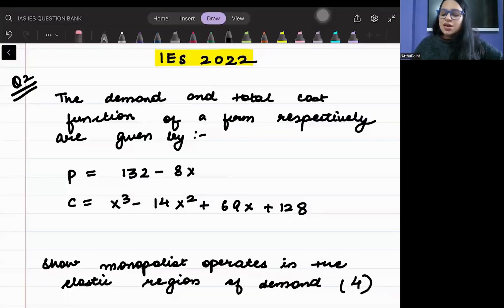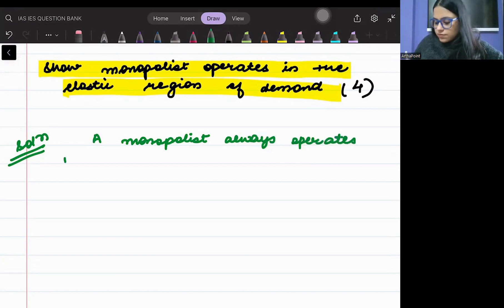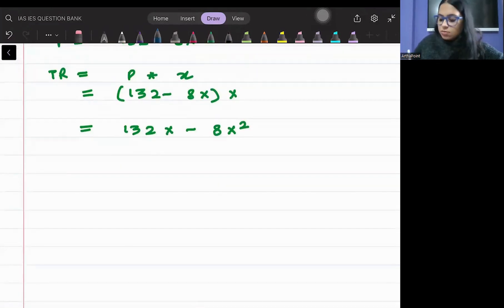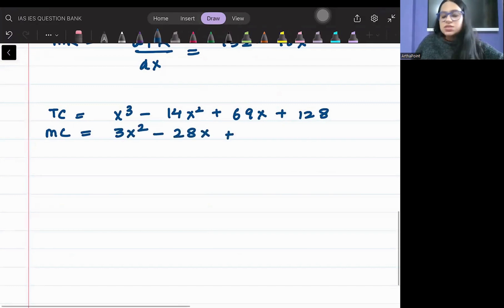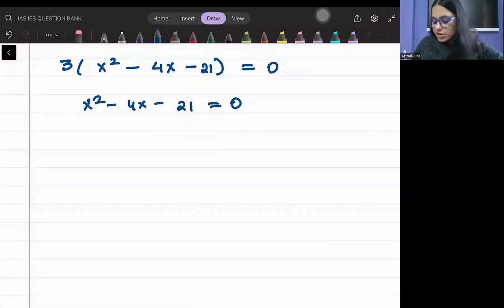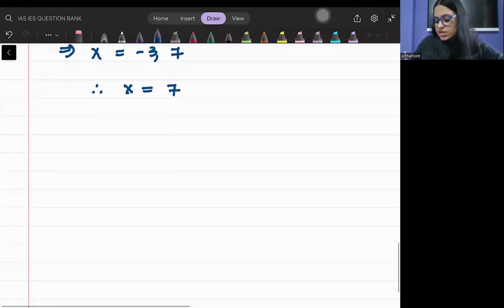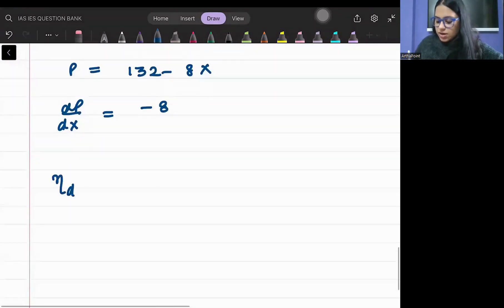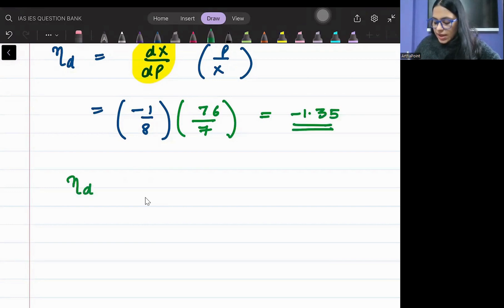Monopolists Elastic Region Numerical | IES Economics Coaching | IES 2022 Past Year Solution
In this video by ArthaPoint Plus, we will solving a question from Indian Economic Service 2022 Question Paper on Monopolists Elastic Region Numerical.

UPSC Indian Economic Service (IES)

IES Economics Past Year Papers
IES Economics Past Year Solutions
IES Economics Books to Refer
IES Economics Coaching
IES Economics Classes